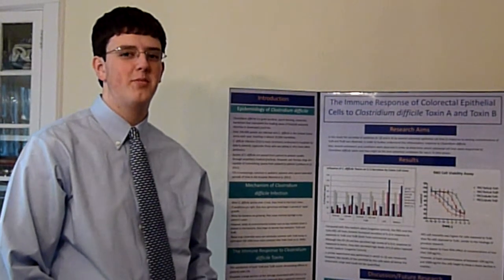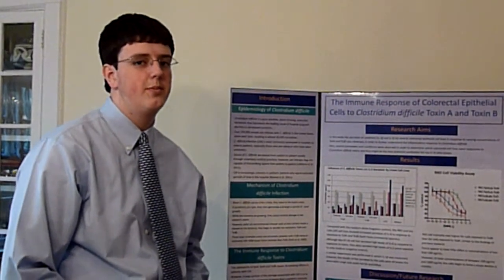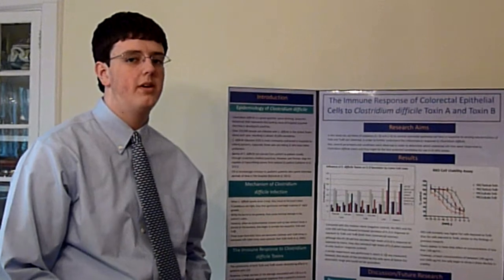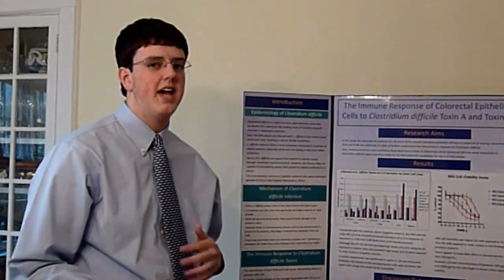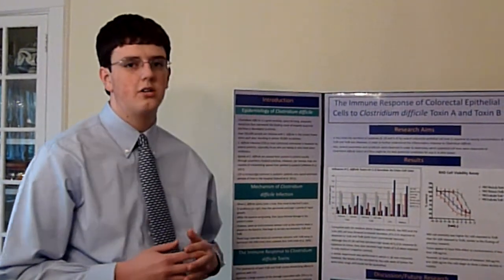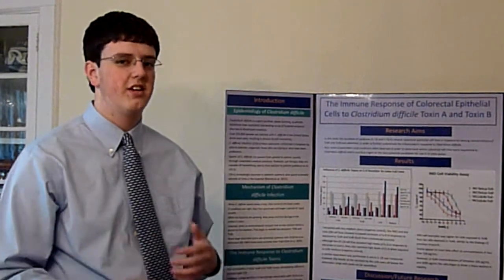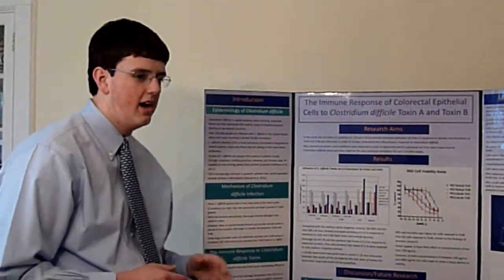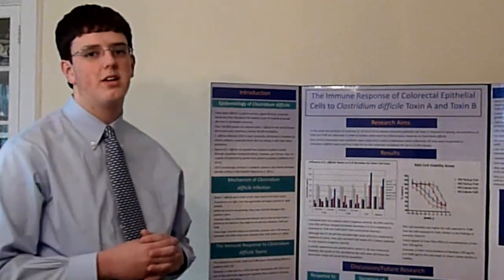The Immune Response of Colorectal Epithelial Cells to Clostridium difficile Toxin A and Toxin B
Nick Poulton- Google Science Fair